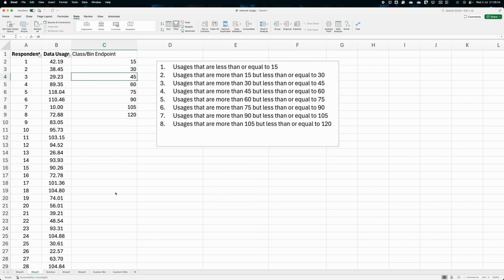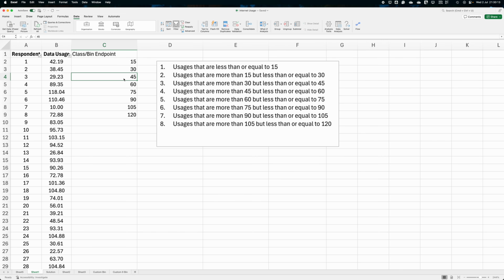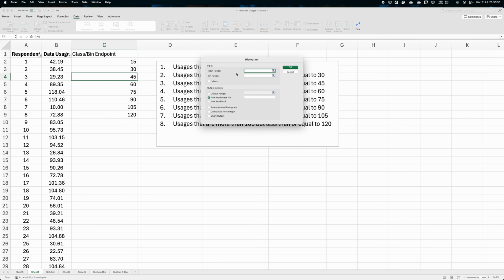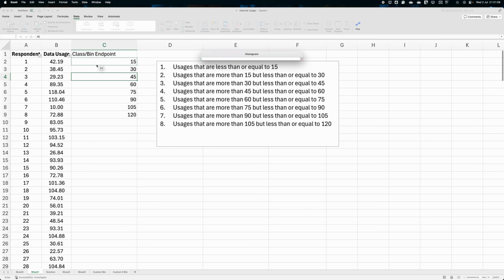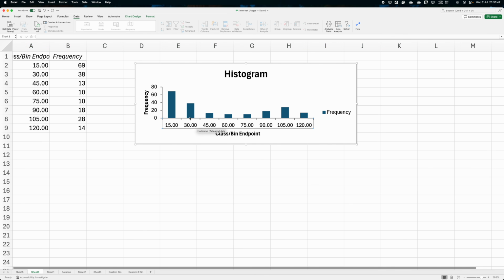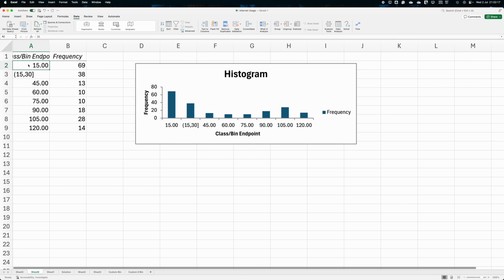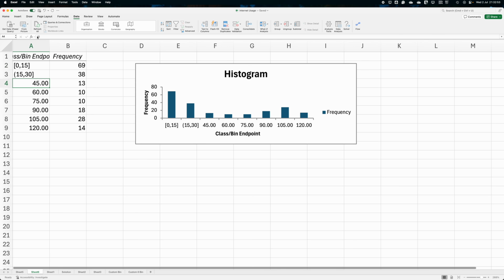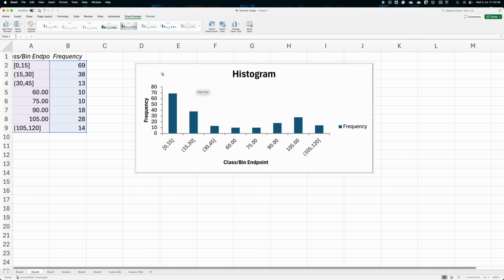Create a customised histogram in Excel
Learn how to create a custom histogram in Excel.